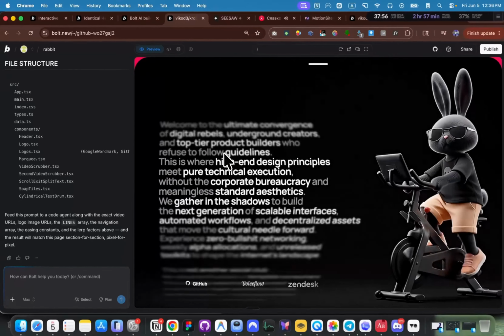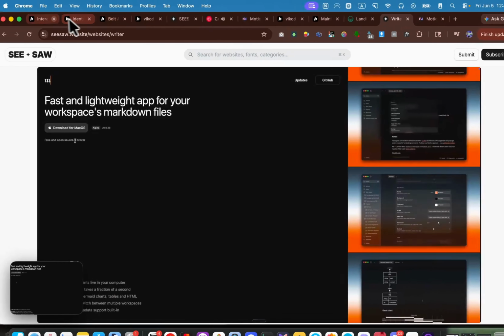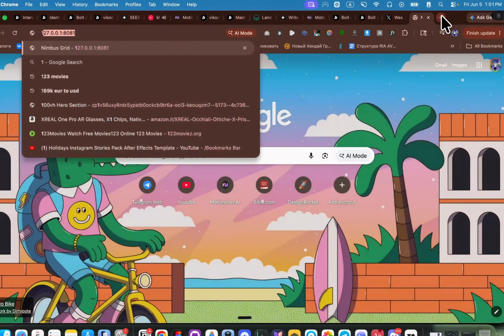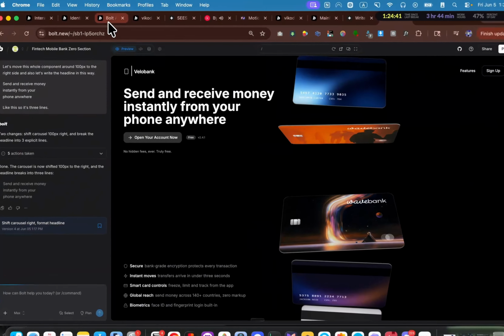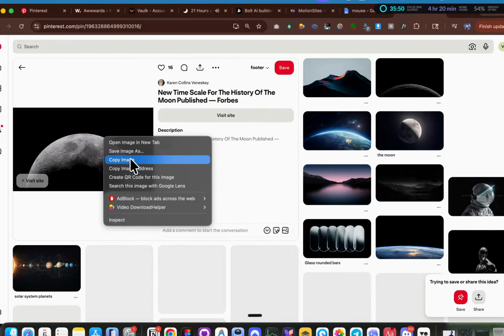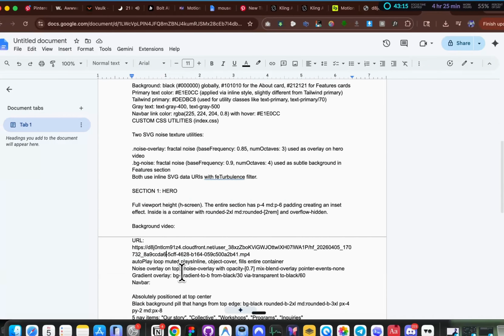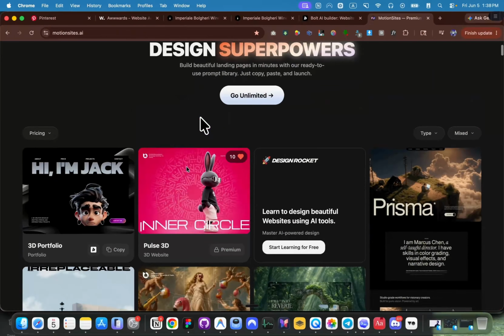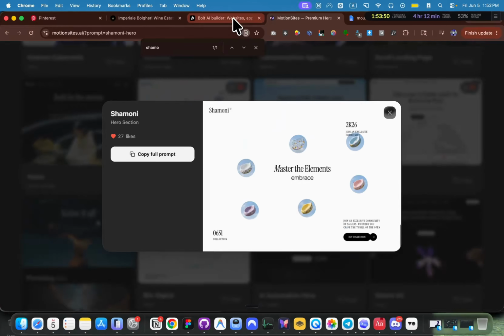🔥 Claude Opus 4.8 Is INSANE! Build 3D Websites in Minutes — No Coding, No Design.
In this 12-minute tutorial, you'll learn how to use Claude Opus 4.8 to create modern, interactive 3D websites with the power of AI. Whether you're a beginner, freelancer, startup founder, or developer, this workflow can save hours of work and help you build beautiful websites faster than ever.

What You'll Learn:
• Build professional 3D websites with AI
• Create modern UI/UX without design experience
• Generate website layouts and components instantly
• Speed up your development workflow
• Turn ideas into live websites in minutes

Watch till the end and see why Claude Opus 4.8 is changing the future of web development.